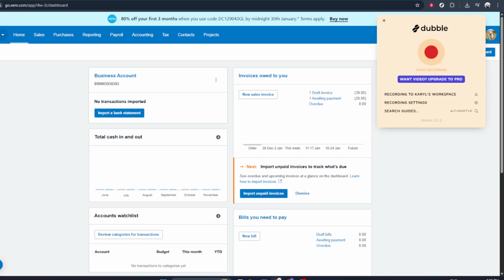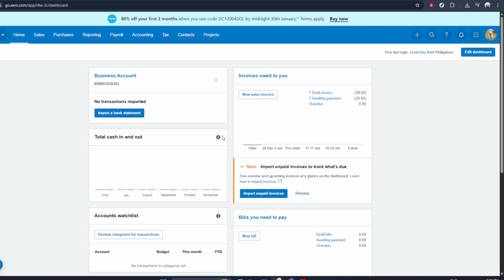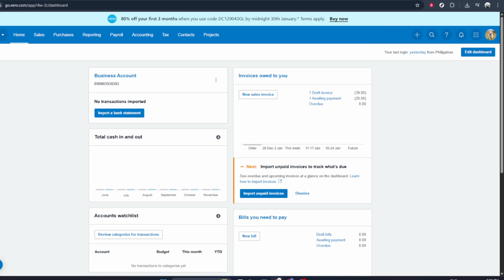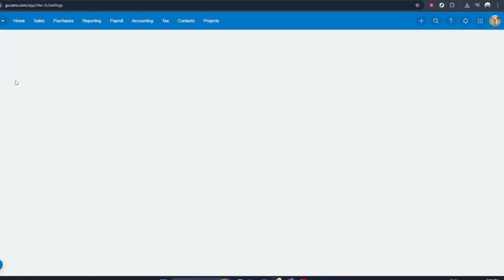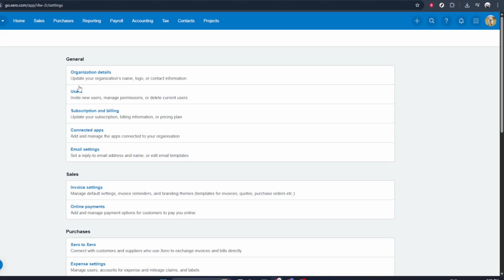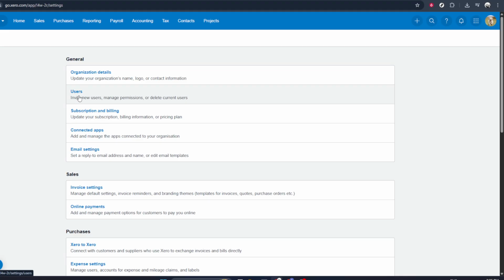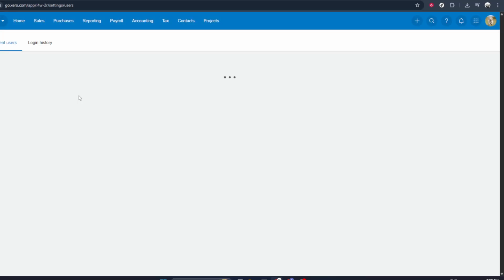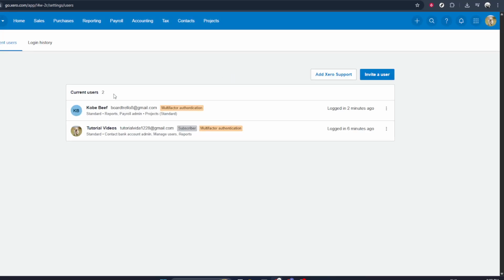How to Remove Admin Accountant Access in Xero | Full 2026 Guide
In this video, you’ll learn how to remove admin accountant access in Xero to control who can access your financial data and manage user permissions securely.